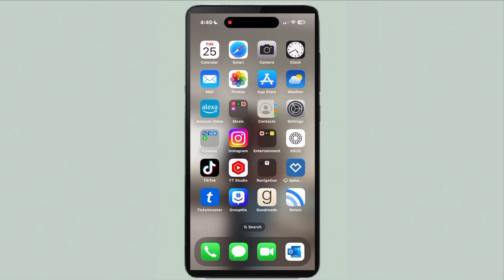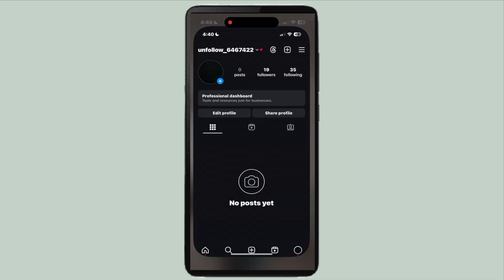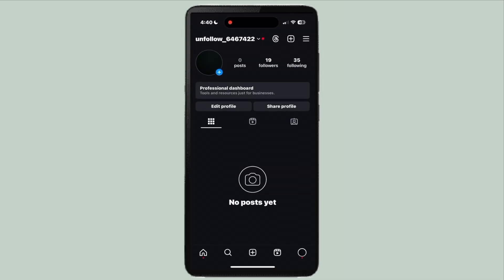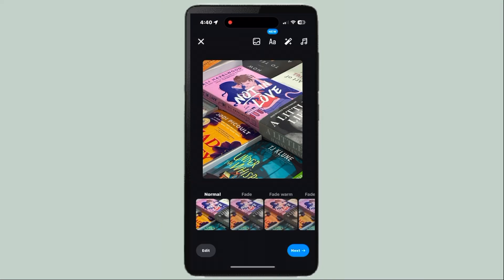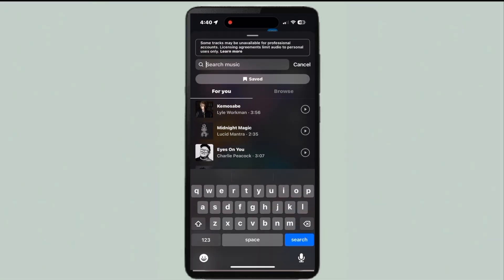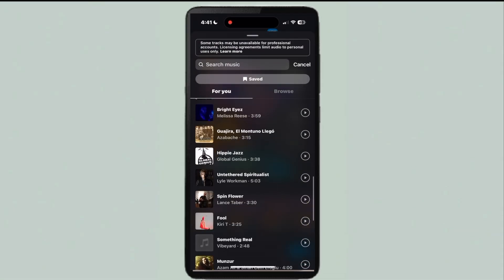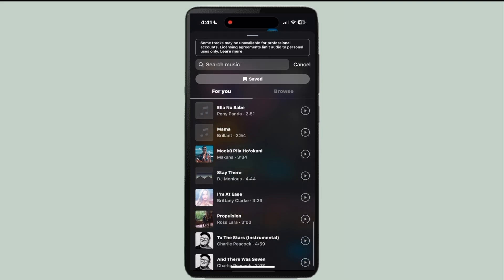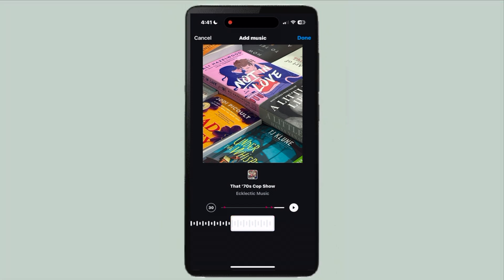How To Add Music To Instagram Post - Full Guide (2024)